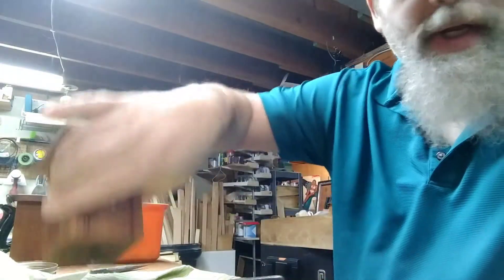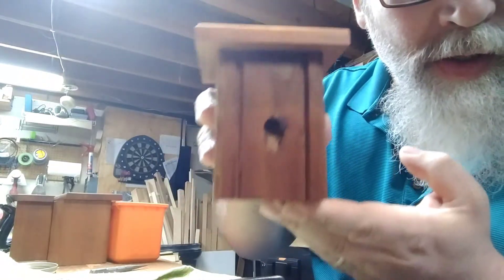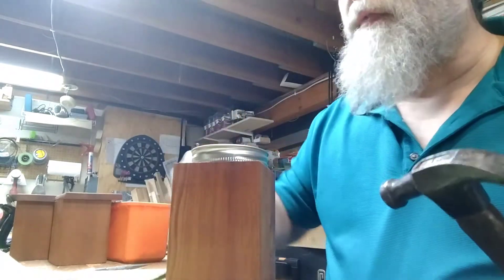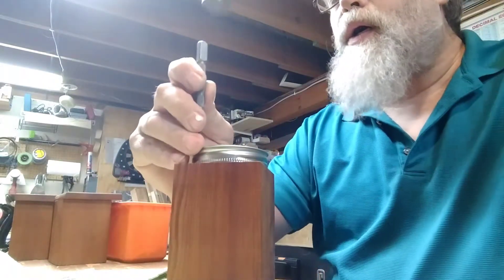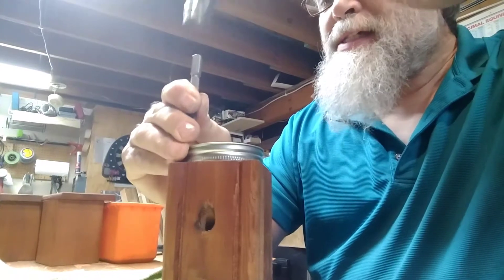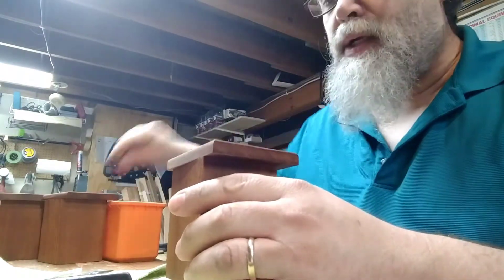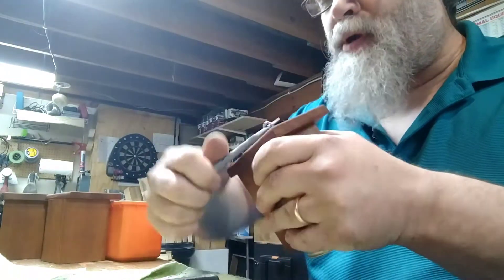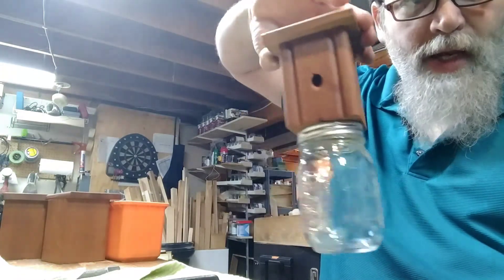Working on my Carpenter Bee traps.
This is my bee trap. Construction in process.